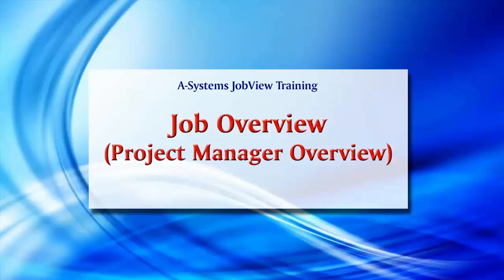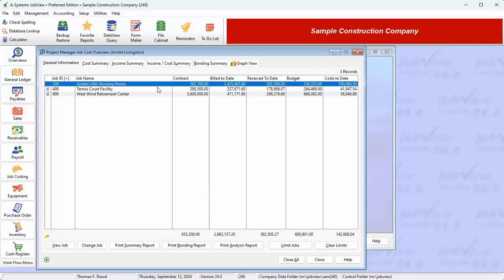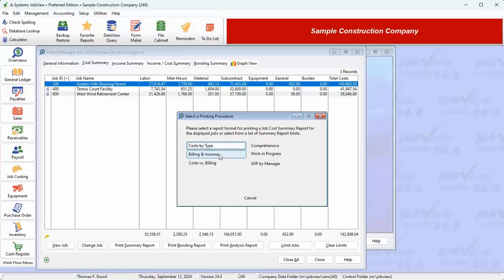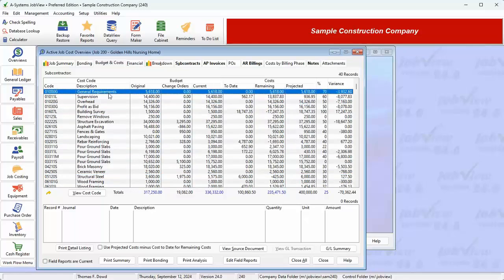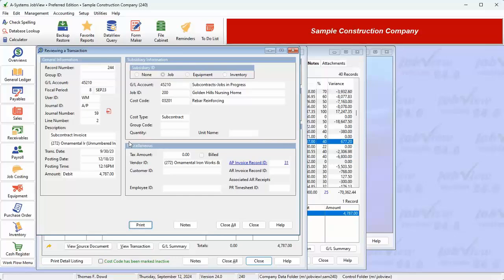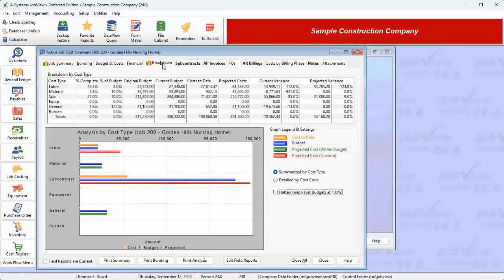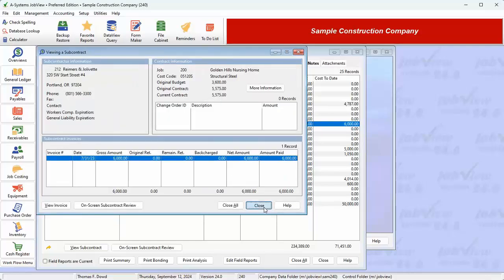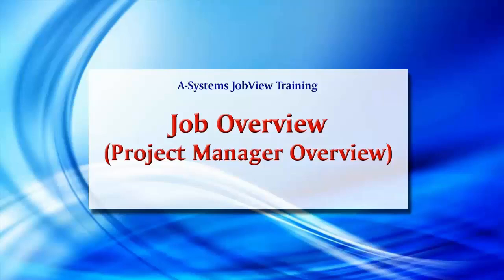Job Overview & Project Manager Overview